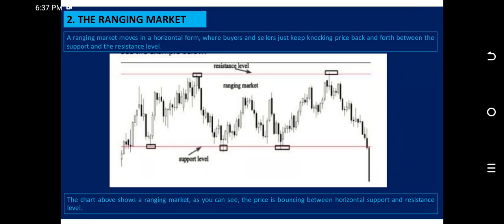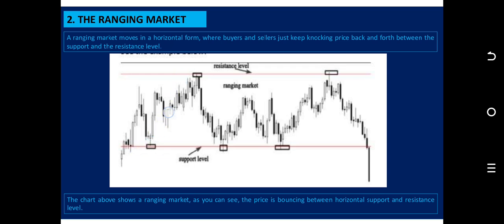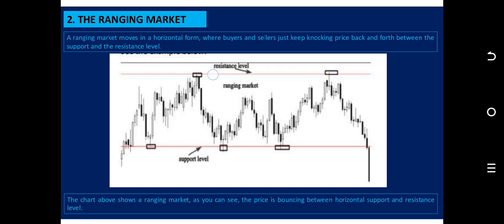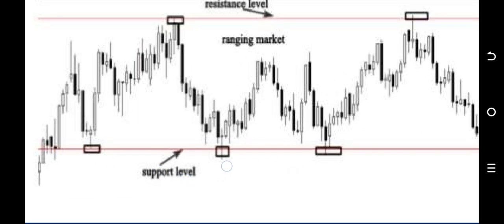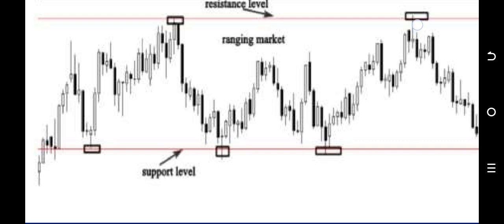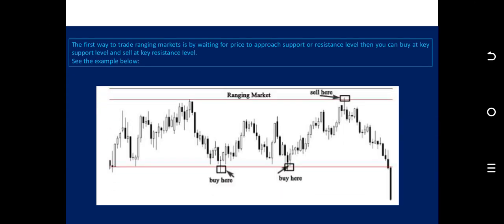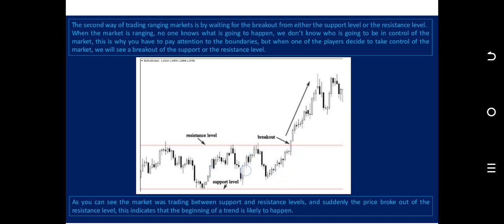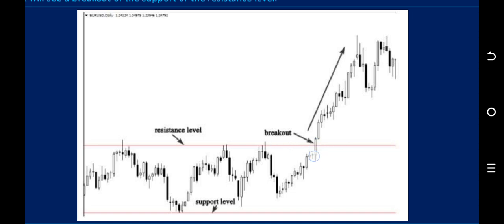Ranging Market - Episode 7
As a trader, if you must trade ranging market, this video will show you the best approach to it.